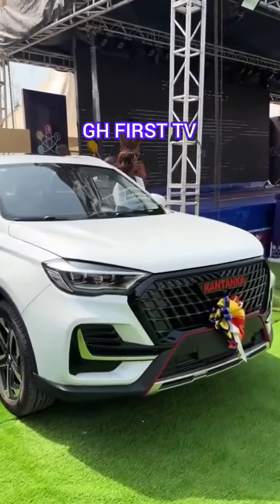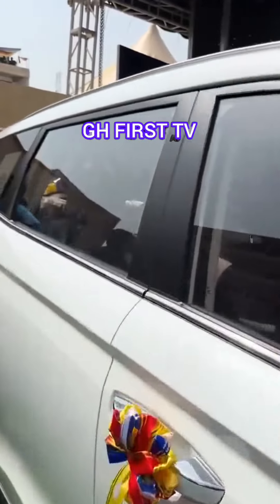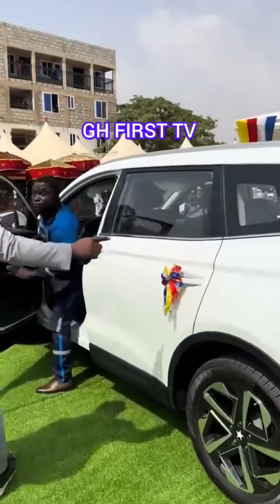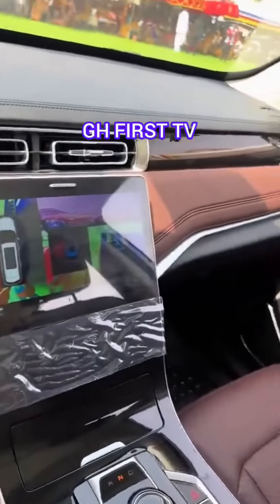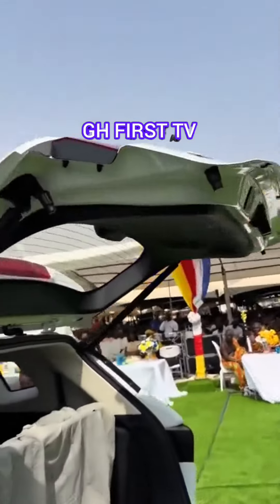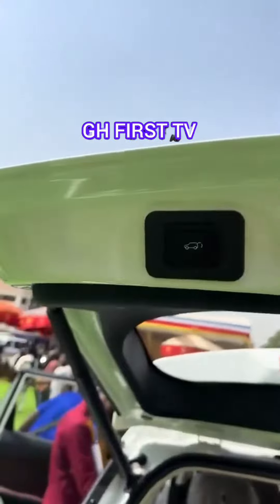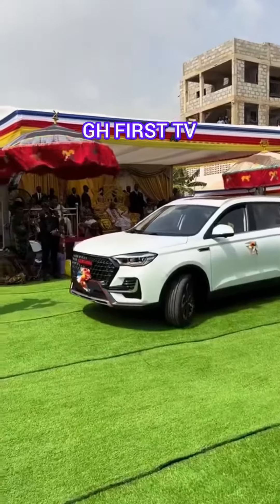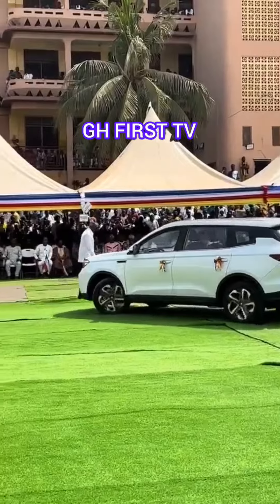"Ghanaian Innovator Unveils Stunning ΚΑΝΤΑΝKA Luxurious Vehicle – No Engine Required! 🚗✨"